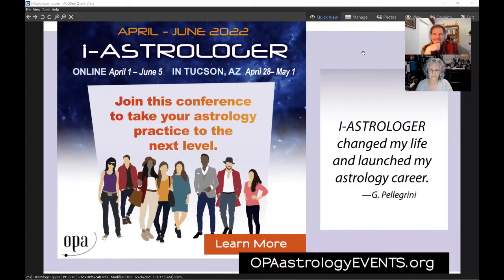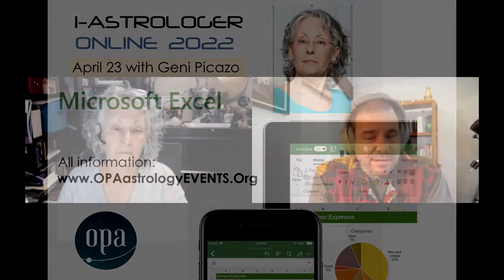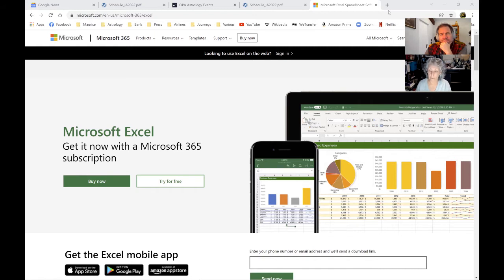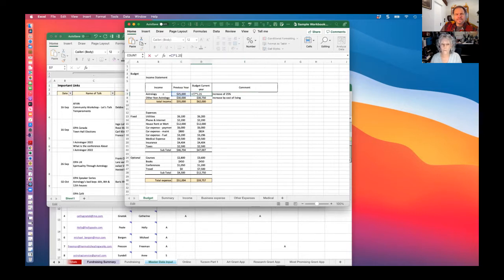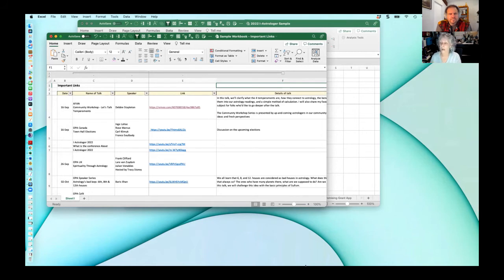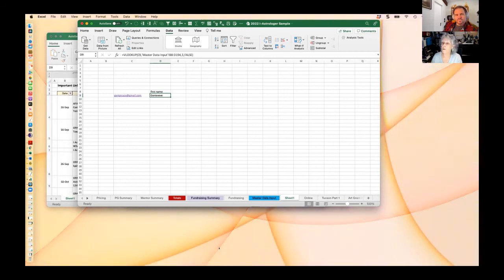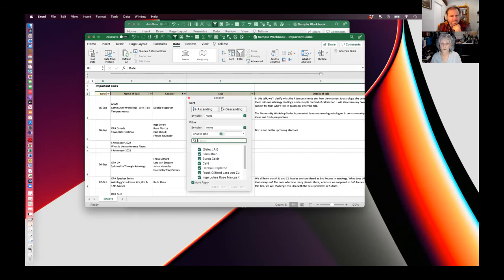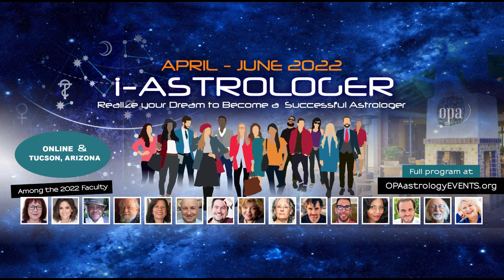Geni speaks about her why Excel is useful for I-Astrologer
Ahead of her presentation on Excel for Astrologers on April 23, Geni takes us on a short tour!